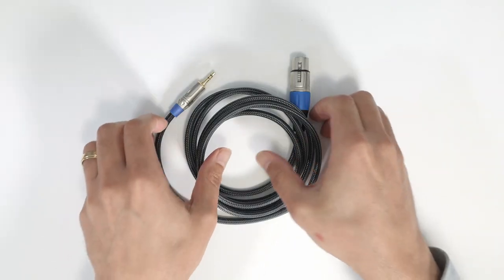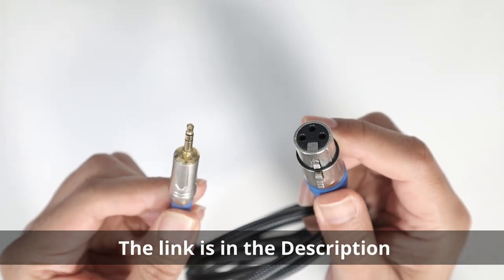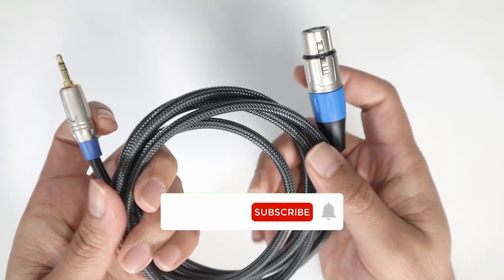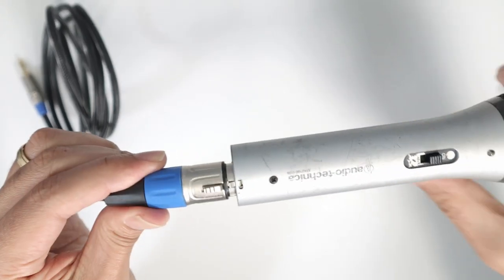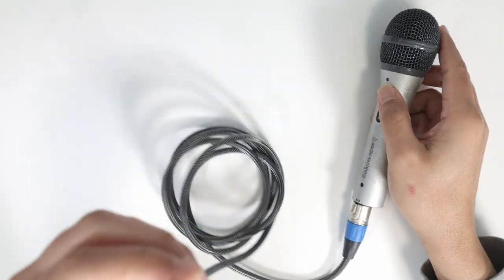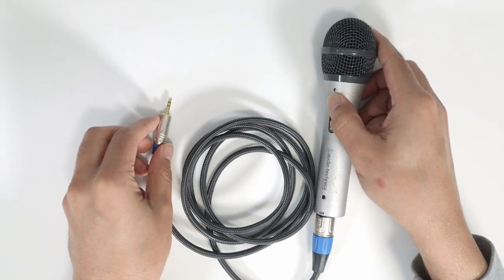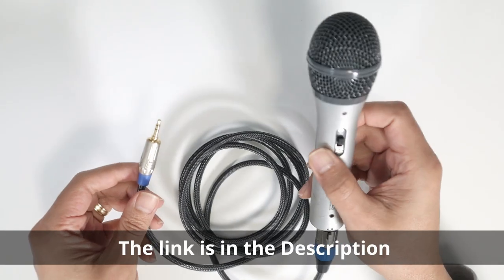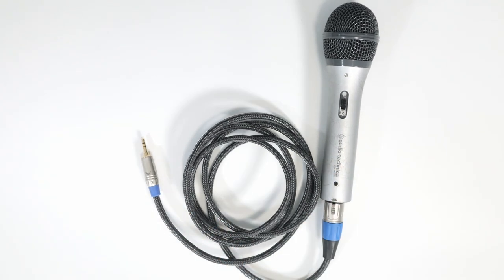XLR to 3.5mm Microphone Cable Adapter Review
XLR to 3.5mm Microphone Cable

Introducing the XLR to 3.5mm Microphone Cable - the ultimate solution for recording high-quality audio on your favorite devices. Whether you're a professional filmmaker, musician, or podcaster, this cable is a must-have for your toolkit.

Featuring a female XLR connector on one end and a 3.5mm jack on the other, this cable is compatible with a wide range of devices, including camcorders, DSLR cameras, computer recording devices, and more. It measures 3.3 feet long, giving you plenty of length to work with, and it's constructed from high-quality materials that ensure long-lasting durability.

The XLR to 3.5mm Microphone Cable is incredibly easy to use. Simply plug one end into your microphone and the other end into your device, and you're ready to record. The cable's high-quality construction ensures that you'll get a clean and clear signal every time, so you can capture the best possible audio for your projects.

Whether you're recording a podcast, filming a video, or making music, the XLR to 3.5mm Microphone Cable is the perfect tool for the job. It's backed by a 12-month warranty and excellent customer service, so you can purchase with confidence. Upgrade your audio setup with the XLR to 3.5mm Microphone Cable today.